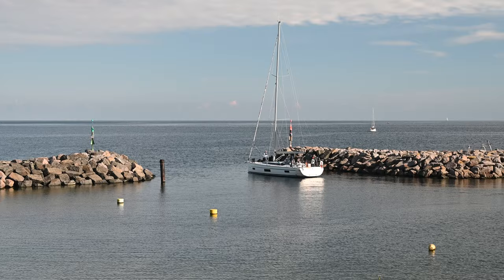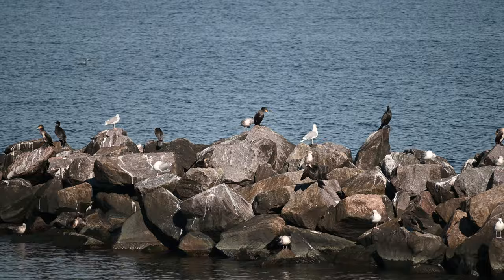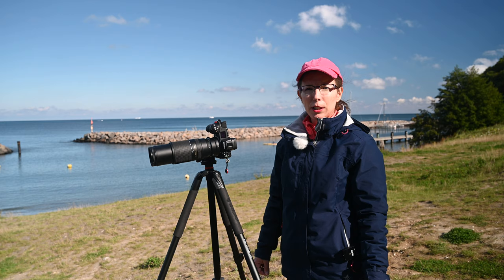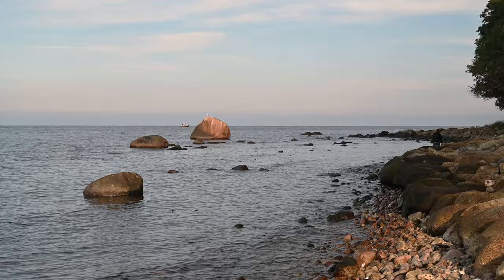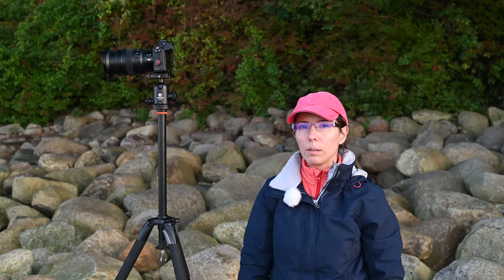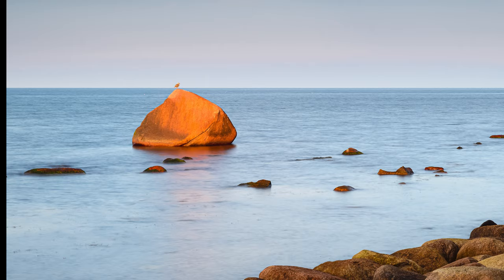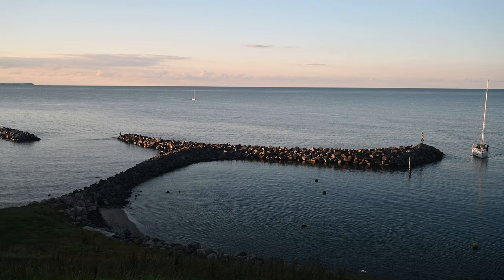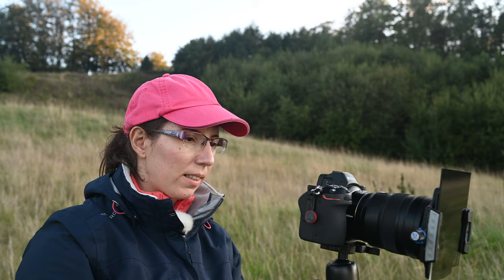Seascape photography on the Island of Rügen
This time around I am trying myself at seascape photography in the picturesque port town of Lohme.